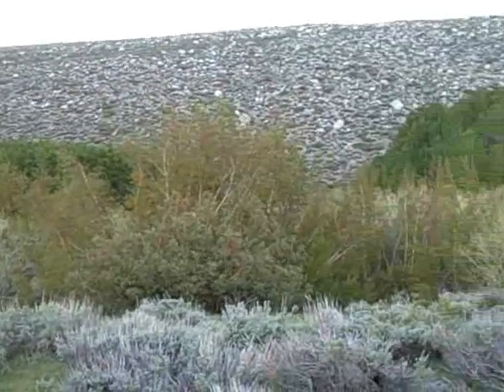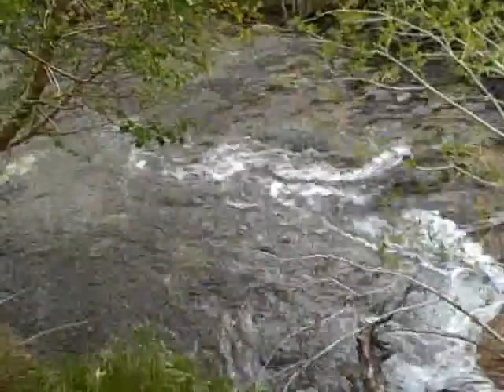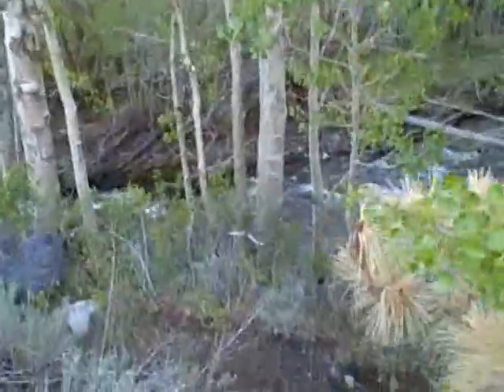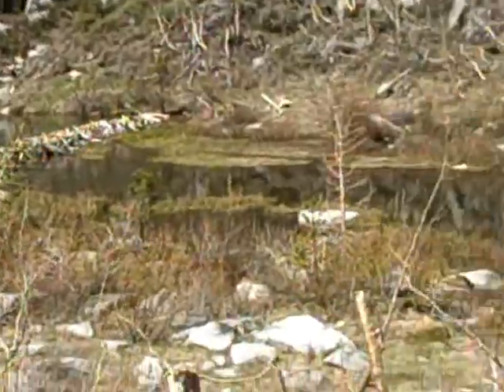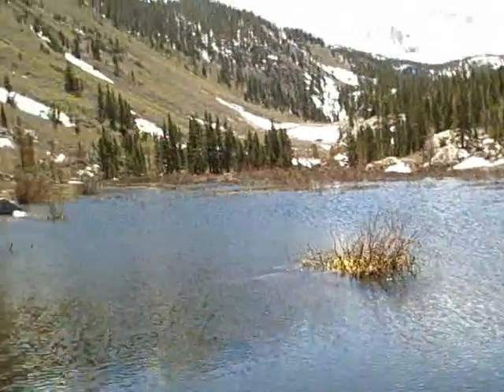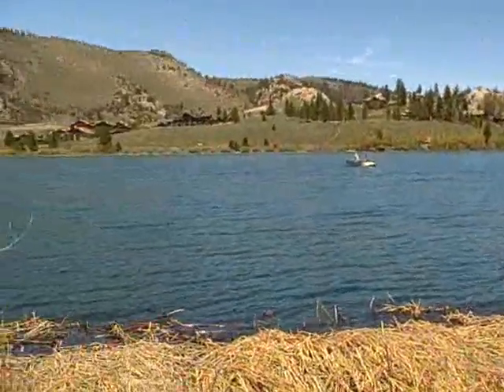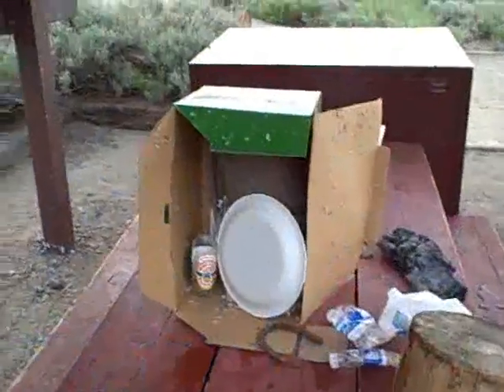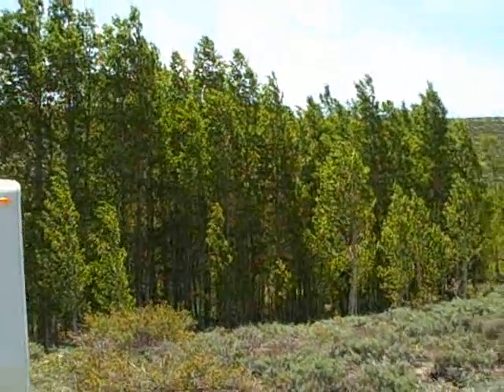Mc. Gee Creek- 2008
A overview of our 2008 Mc. Gee Creek Fishing Trip.  Hiking into the backcountry for some great fishing.